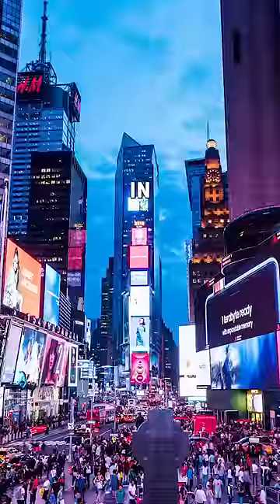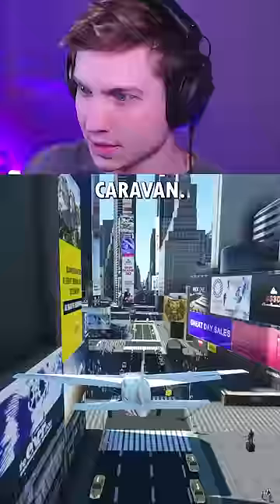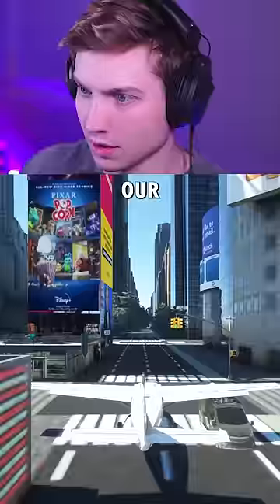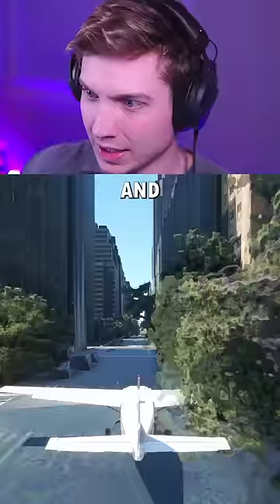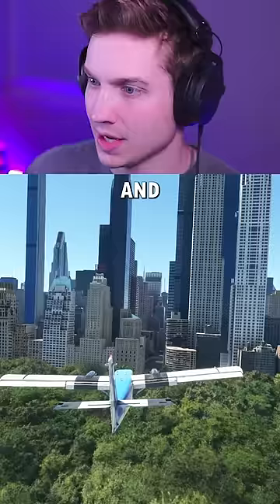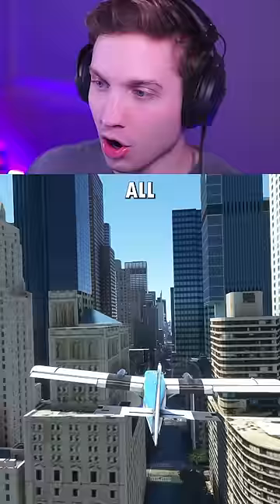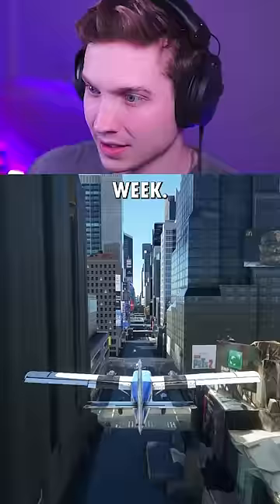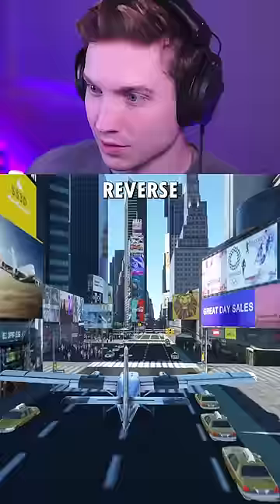Landing Planes in Times Square! | Microsoft Flight Simulator